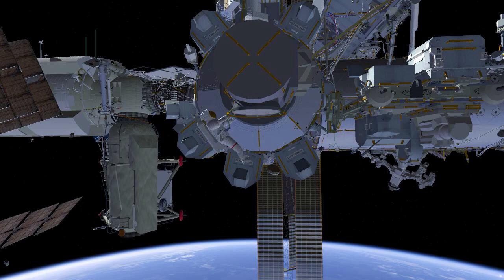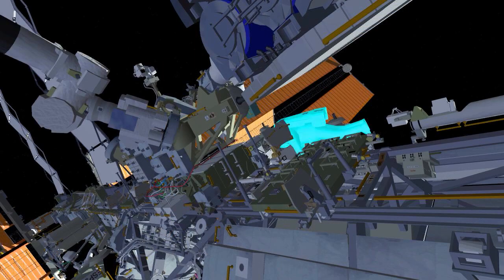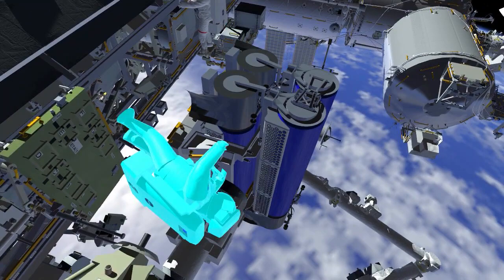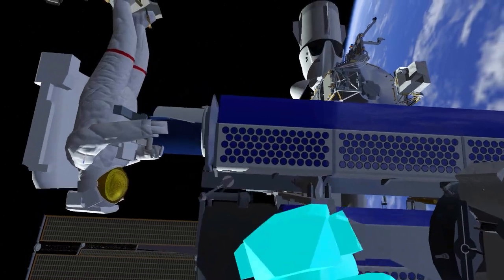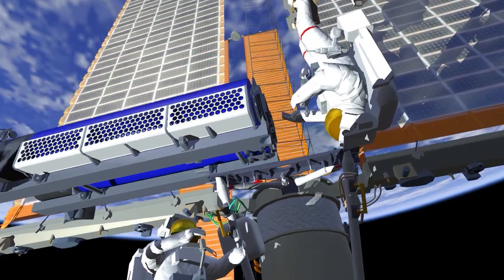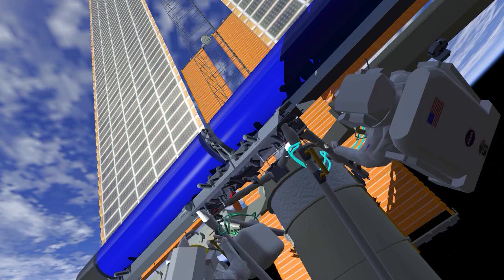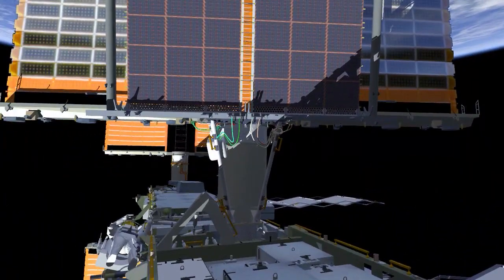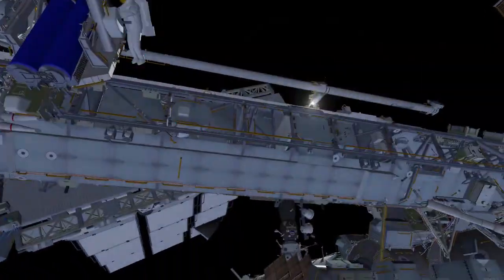U.S. Spacewalk 82 Animation of spacewalk - Dec. 3, 2022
On Saturday, December 3rd, Expedition 68 Flight Engineers Josh Cassada and Frank Rubio of NASA will conduct a spacewalk to install an ISS Roll-Out Solar Array (iROSA) to augment power generation for the 3A power channel on the station’s starboard four truss. This will be the 256th spacewalk in support of space station assembly, upgrades, and maintenance, and the second for both Cassada and Rubio. This computer-generated animation of the spacewalk is narrated by ISS Expedition 68 Spacewalk Officer Chris Mundy.